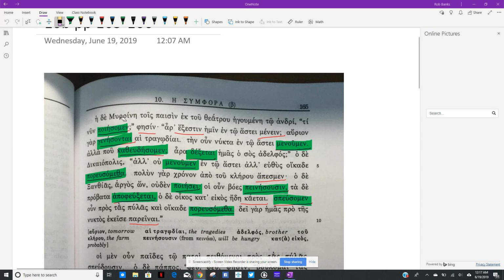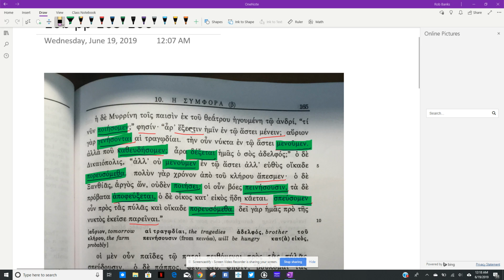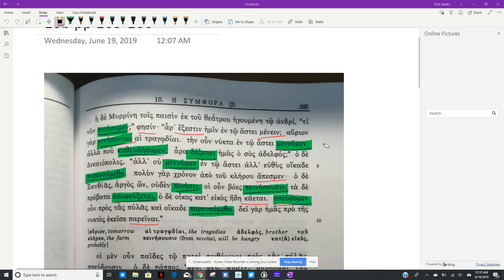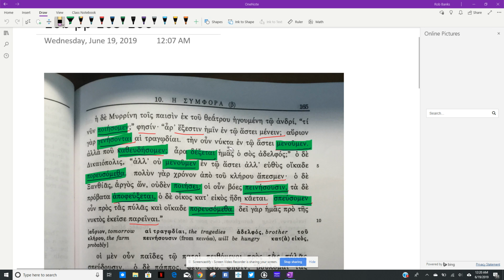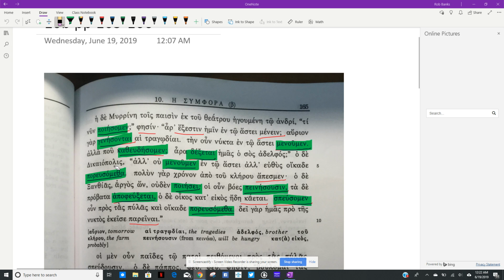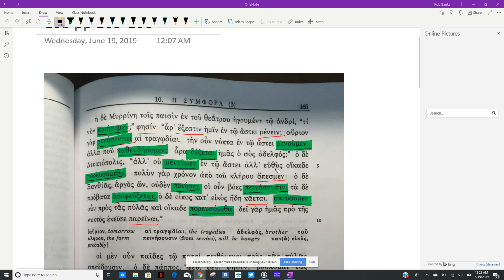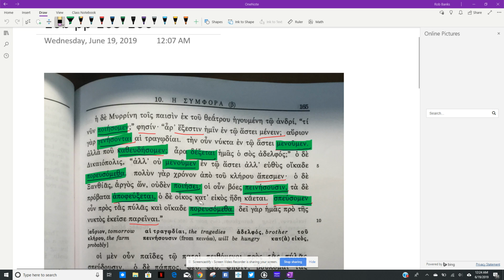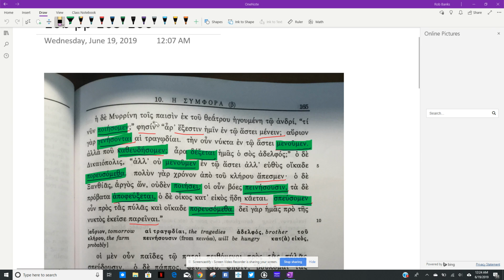10b pp 165-166